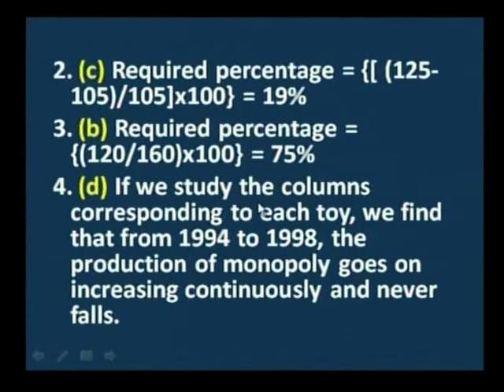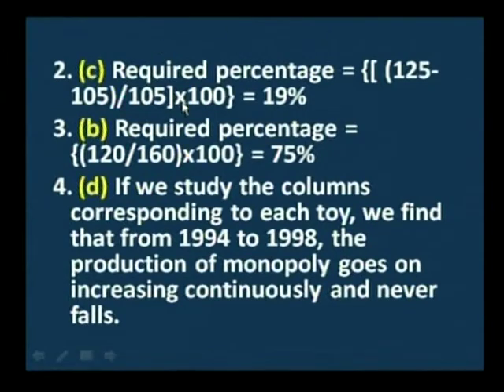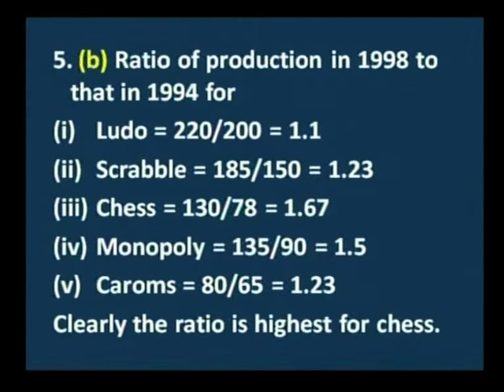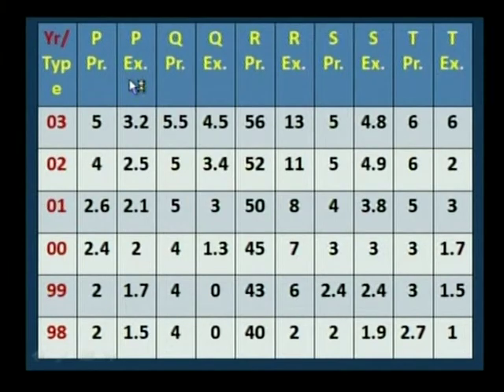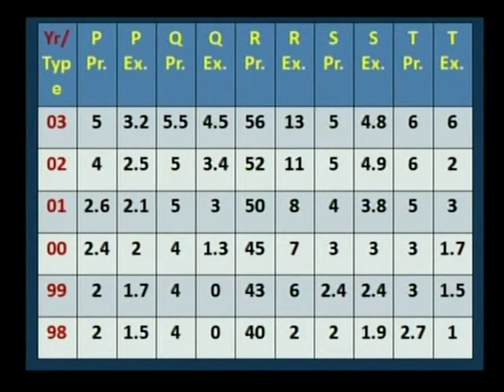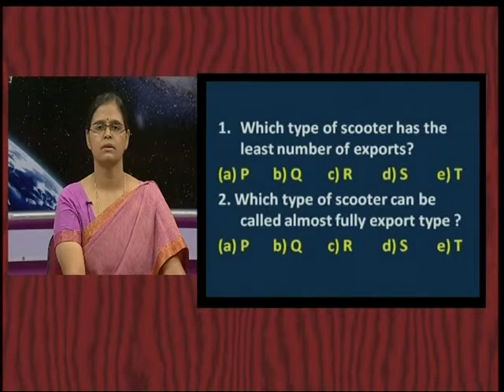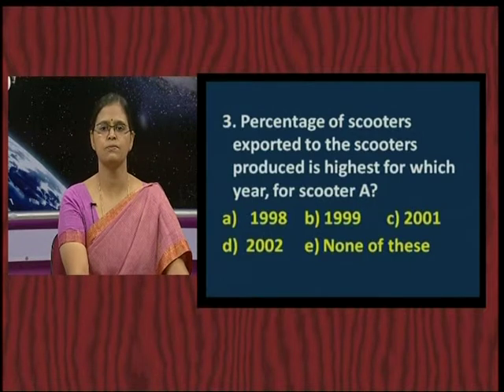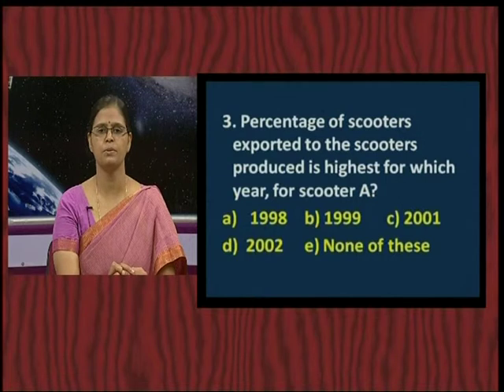JKC-STP-Data Analysis-Tables & Bar Diagrams-733L-II